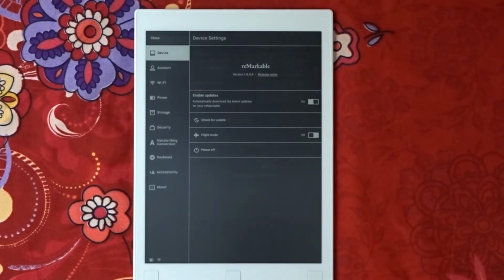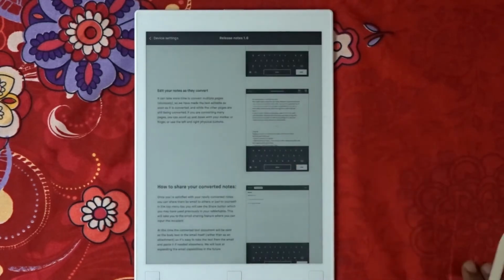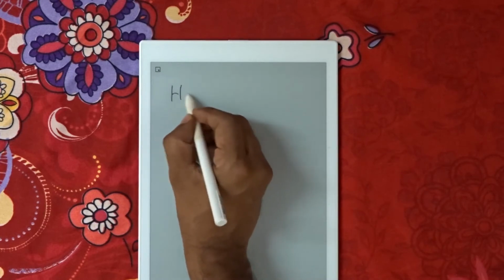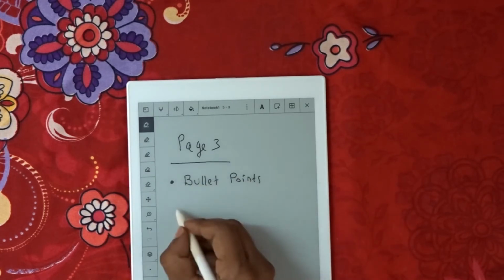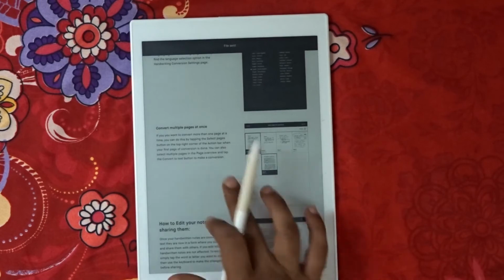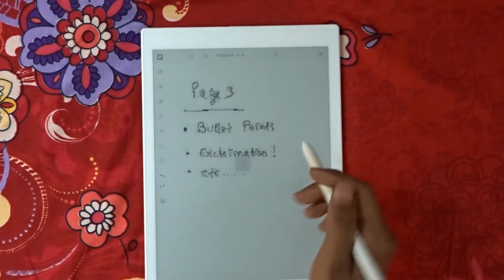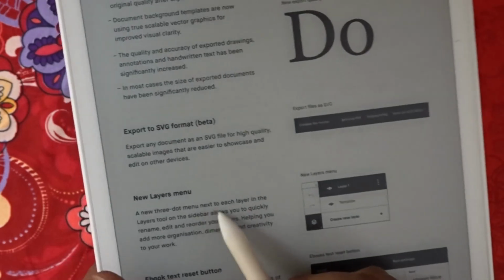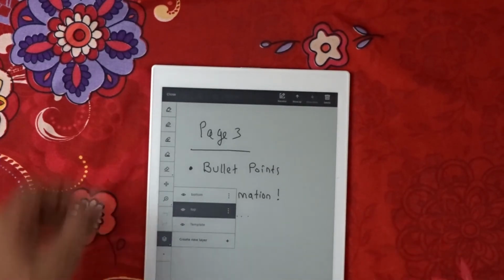reMarkable Tablet Update 1.6 All You Need To Know | TUTORIAL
Watch this video to see the latest update on the reMarkable tablet:
00:34 How to update your tablet
02:44 Brief description of the new features (Release notes)
02:44 How to set your language before conversion
04:00 How to convert Handwritten notes to text
04:27 How to send the converted text through mail using the tablet share
05:18 How to convert multiple handwritten pages to text at once
06:30 How to edit notes before sharing them
07:54 How to Export to svg format
09:39 How to use the new features on New Layers tool

TIP
Convert to svg works on the whole notebook and not on single page.

• Big Software Update: Convert handwritten text, revamped PDF export and much more.
• biggest software update yet.
• Packed full of performance improvements and features .
• Convert your handwritten notes into typed text with a single tap.

A whole new, high-quality experience of working with PDFs
    The way your reMarkable handles PDFs has been completely revamped in this latest update, improving the handling and export of your documents in several key ways:
1. Imported PDF’s and Ebooks now retain their original quality after export.
2. In most cases, the size of exported documents has been significantly reduced so you can share and collaborate on documents much more seamlessly than before.
3. The quality and accuracy of exported drawings, annotations, and handwritten text have been significantly increased.
4. Document background templates are now using true scalable vector graphics for improved visual clarity.

Showcase and refine your work by exporting in SVG format (beta)
        When you export a page through the Share function you can now select SVG (Scalable Vector Graphics) as an export choice. Unlike PNG format, SVG is great for showcasing designs and visuals on larger screens as it is easily scaled while keeping the quality.
This is perfect for those who use their reMarkable to create logos, designs and visual plans that they want to showcase and polish on other, larger devices and screens.

Create and plan with more dynamic layers
       Layers allow you to build up beautiful, effective and detailed documents and designs by overlapping your work; piece by piece, layer by layer.
Many of you already use the Layers tool to create and polish architectural floor plans, adding multiple annotations to the same piece of text or to quickly showcase different iterations or ideas for a visual design.
This update comes with a new Layers menu to help you do even more. You’ll now notice a new 3 Dot menu next to each Layer in the Layer function in the sidebar. This allows you to quickly rename, edit and reorder the layers. Helping bring more organisation, dimension and creativity to your work much more seamlessly than before.

Find and reset your optimal reading preferences more easily
When reading ebooks (non-DRM epubs that is) on your reMarkable you can adjust the text settings to suit your reading preferences. Now we’ve made it easier to revert back to the original format with a text reset button which you will find in the text settings menu.
While all your ebooks come with a standard, recommended text setting; we want it to be as easy as possible for you to experiment with different text sizes, fonts, page margins and line spaces so you can find what suits you the most.

Improvements to the writing experience
      Sometimes it gets to the point where it feels like we can’t improve much more on it because the naked eye almost can’t identify the changes, however, if we can make the tiniest refinement, we’ll work hard to make it a reality. This update comes with an improvement to the latency while writing, small enough that you won’t be able to tell the difference but big enough that it’s these kinds of updates that keep the reMarkable paper experience one of a kind.

How to get the latest updates
     You need to connect your reMarkable to Wi-Fi to get the latest update.
• If you haven’t updated your device within the last few months, we recommend that you charge your device for at least an hour and keep your device connected to the charger before installing this update.
• Open Settings by tapping the rM-icon in the top left corner on the home page
• Make sure you are connected to Wi-Fi in settings.
• If the update is available to you, the device will automatically check for updates and download the latest software.
• When the download is finished, click Restart device to complete the update.